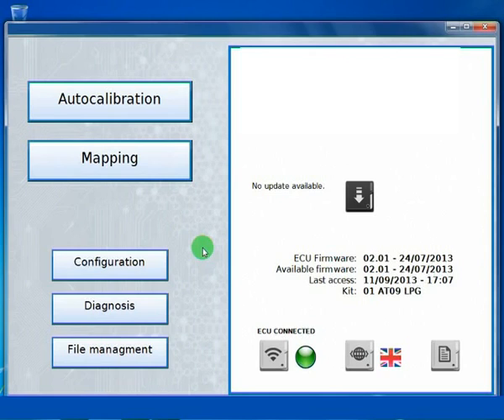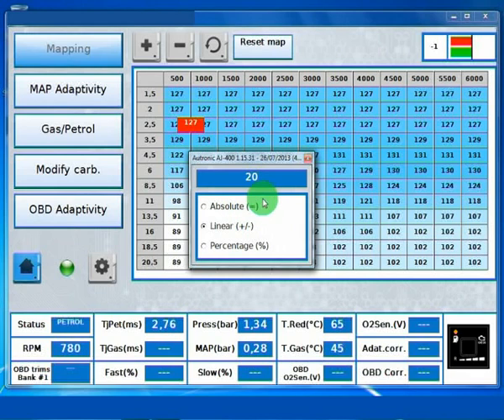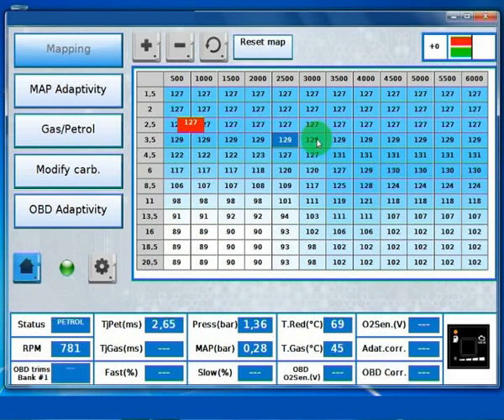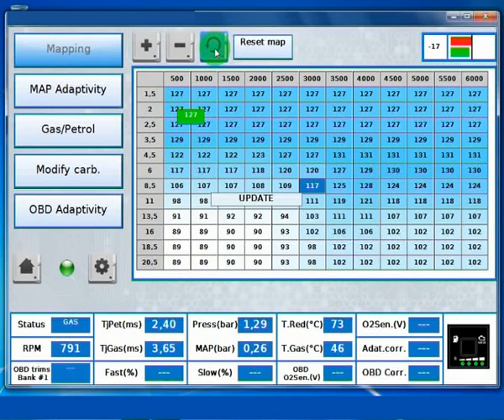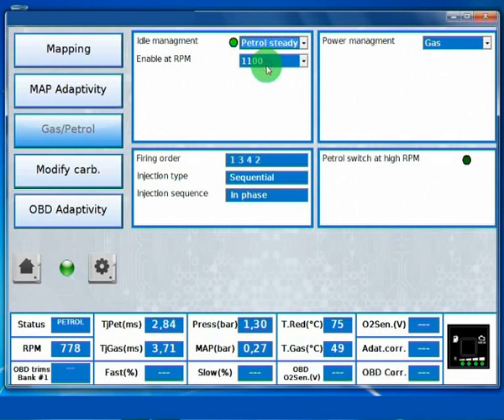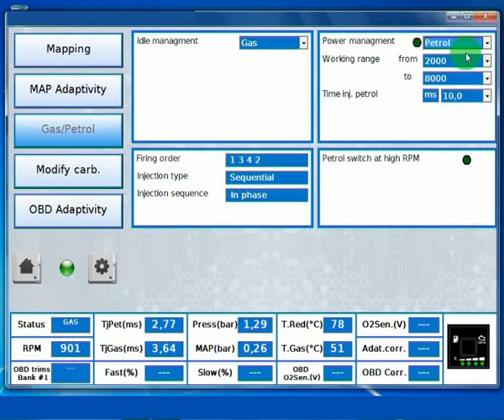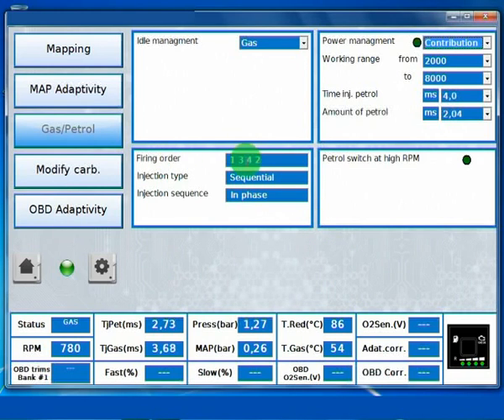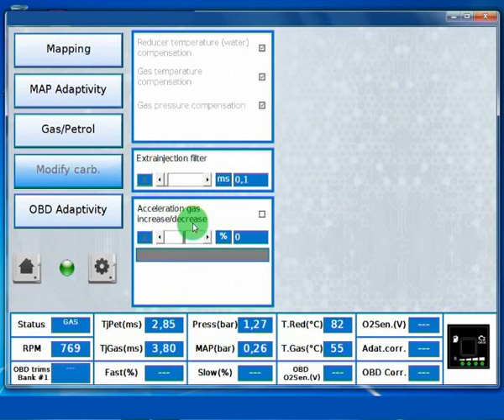Section #3 - Mapping section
Sezione mappatura
Mapping section